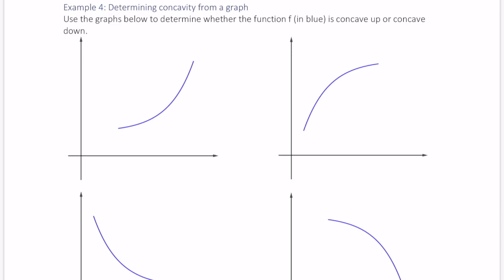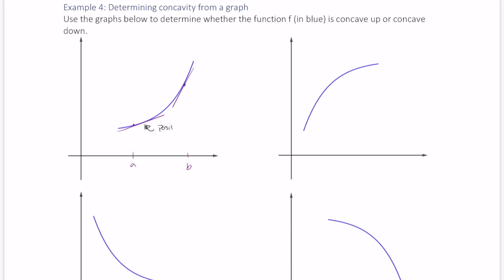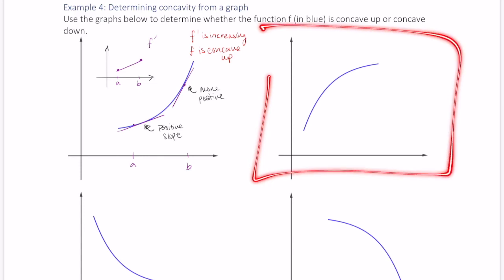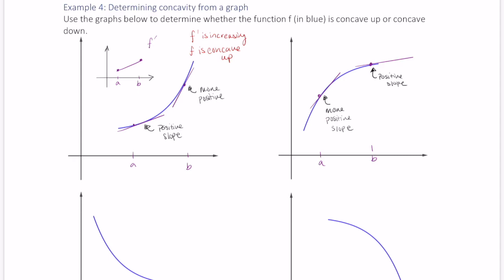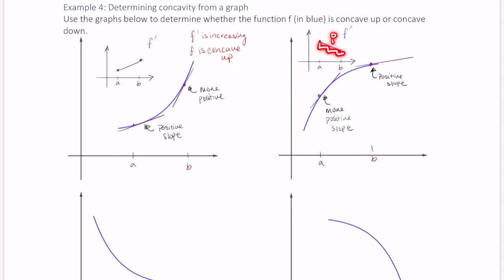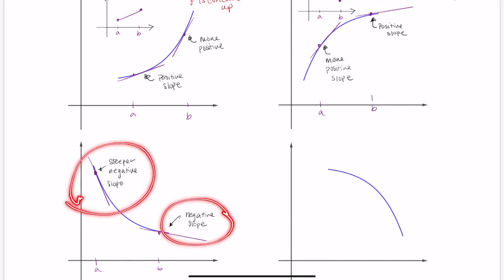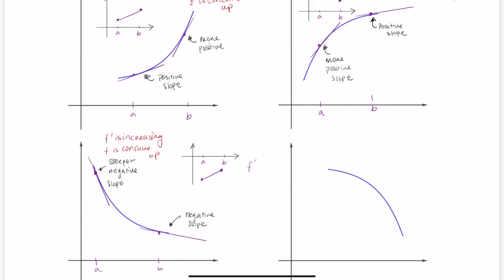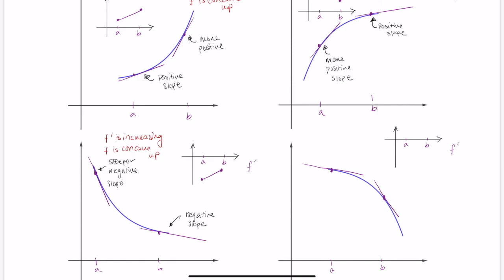Determining concavity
This video uses intuative graphs to demonstrate how to use calculus for determining concavity.